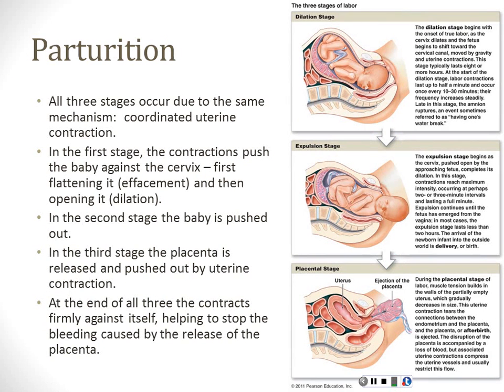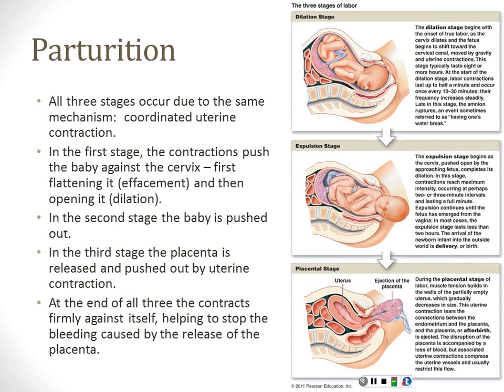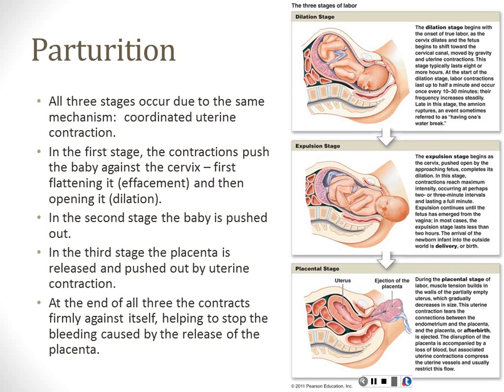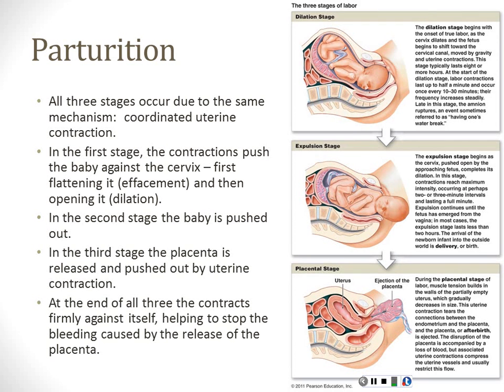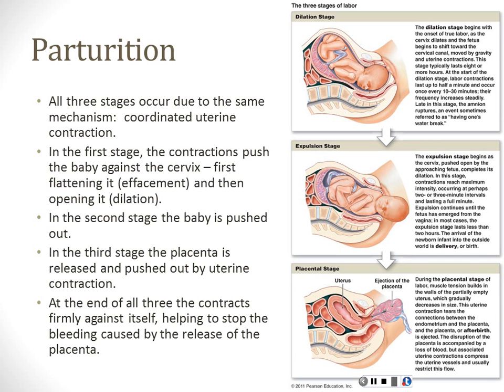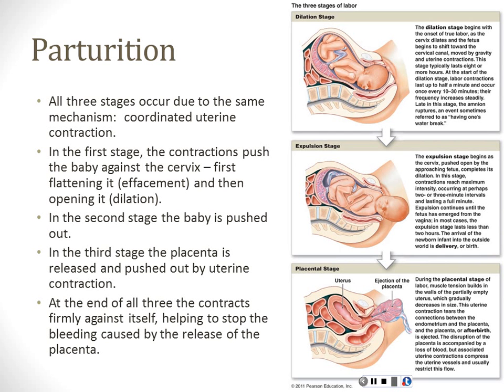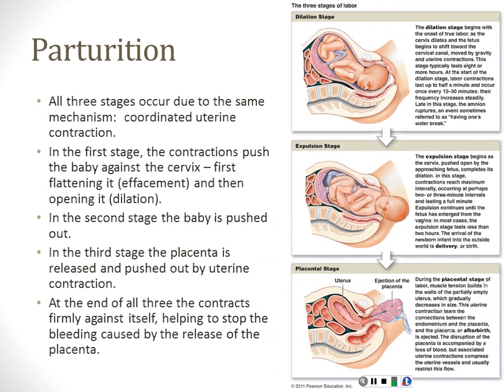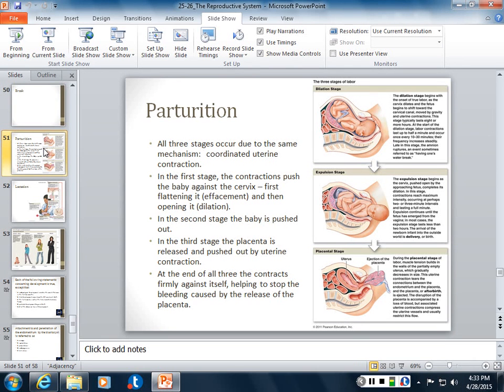Development - Last Part